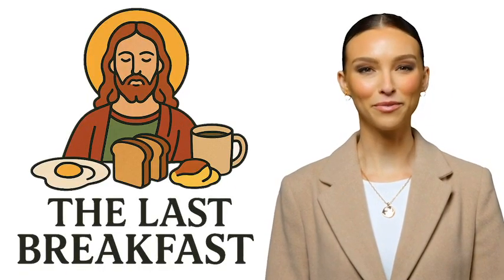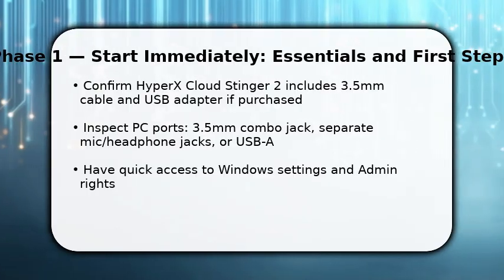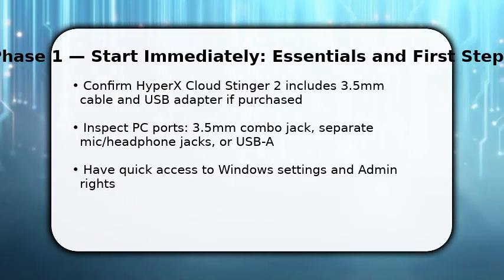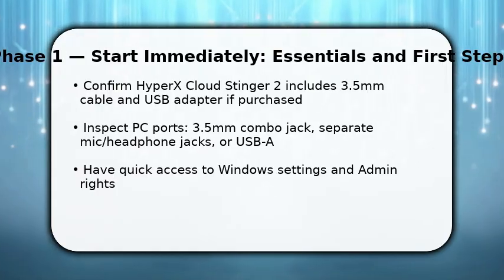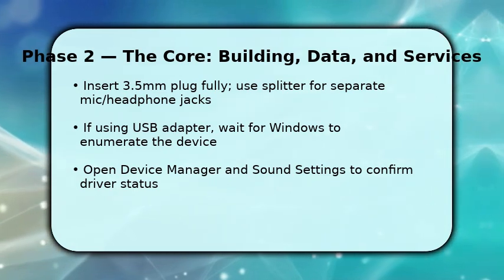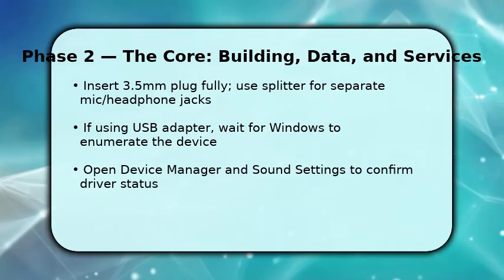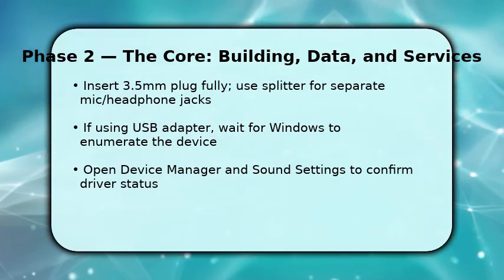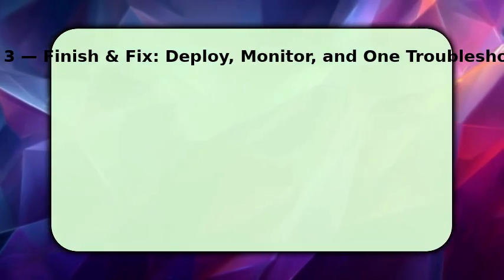How to Connect Hyperx Cloud Stinger 2 Pc - Full Guide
How to Connect Hyperx Cloud Stinger 2 Pc - Full Guide | 🔒 Surfshark VPN Deal — Stay private and secure. $1.99/mo + 3 Months Free ▸

Discover the step-by-step process of connecting your HyperX Cloud Stinger II headset to two devices simultaneously for an immersive gaming experience. This comprehensive guide covers all necessary equipment, settings adjustments, and troubleshooting tips.

HyperX, Cloud Stinger II, connectivity, dual connection, gaming setup, audio headset, streaming audio, multi-device use, sound quality improvement, technical guide